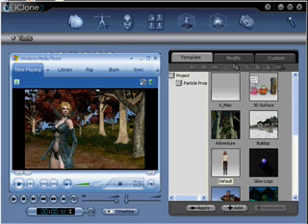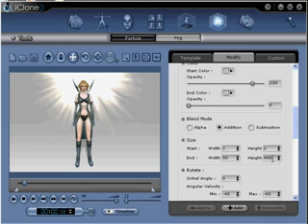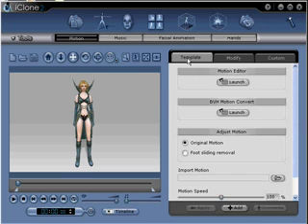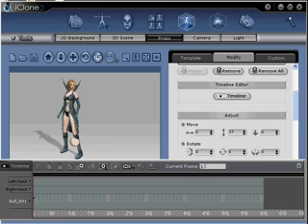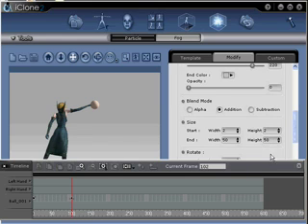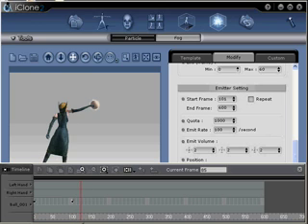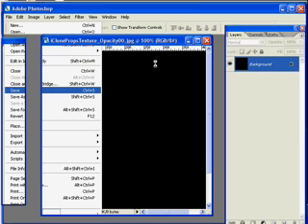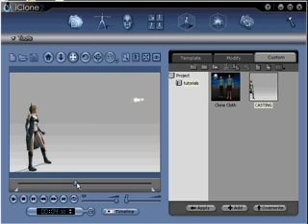iClone Tutorial - Linking Particle Effects to Characters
Linking Particle Effects to Characters